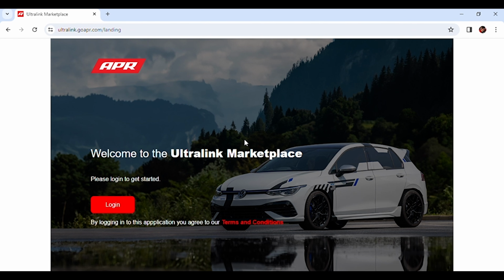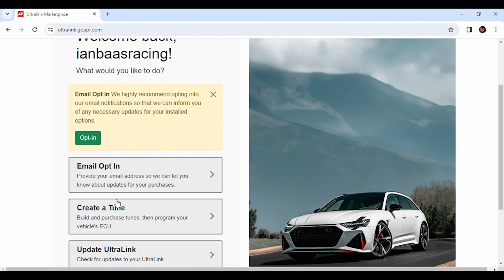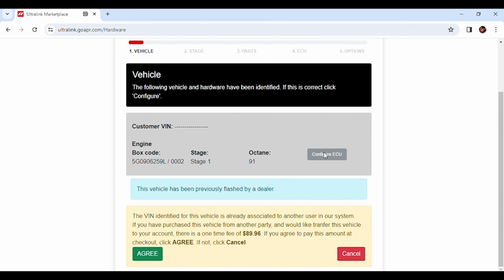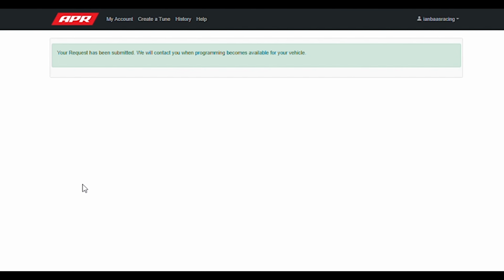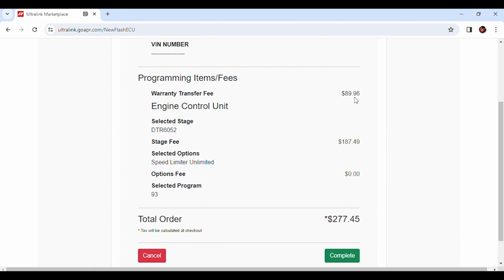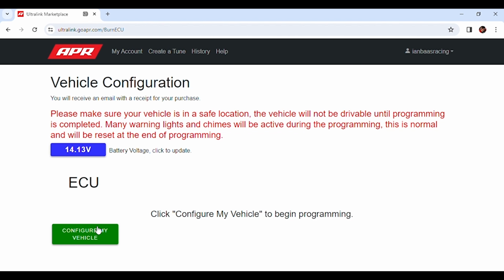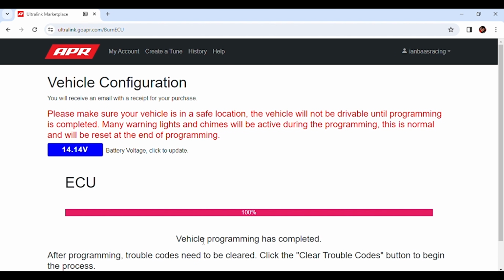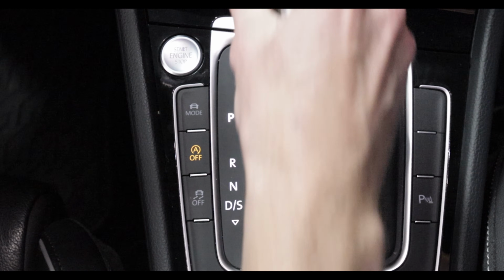APR Ultralink Quickstart Guide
With the Ultralink you can tune your vehicle with APR Engine Control Unit (ECU) and APR Transmission Control Unit (TCU) Upgrades right from the convenience of your own home, all on your own! It connects your vehicle directly to the Ultralink Marketplace, which is our online store filled with tens of thousands of tunes supporting most of the vehicles in our catalogue.

This guide will help you get started.